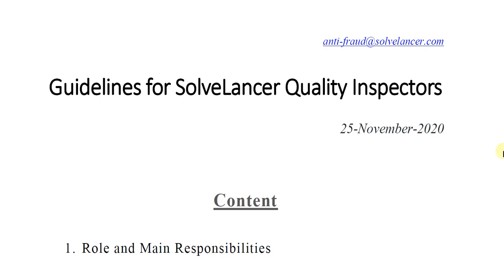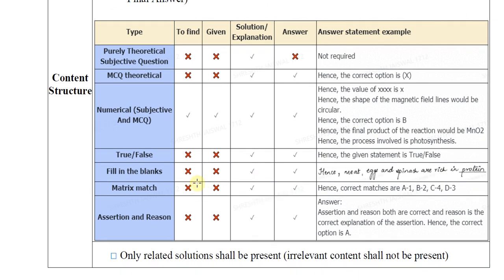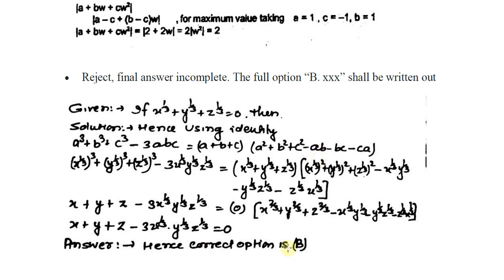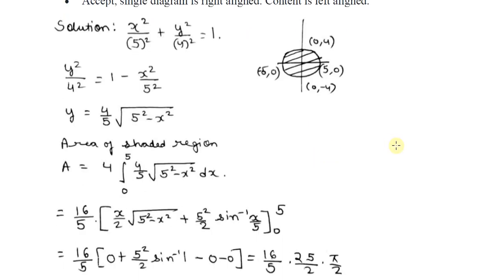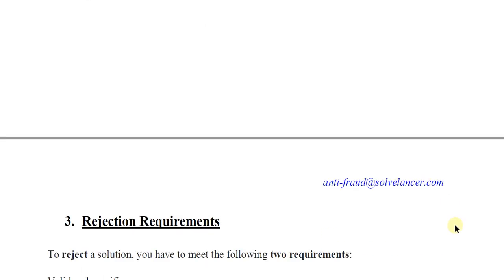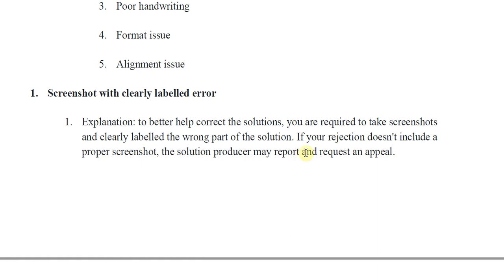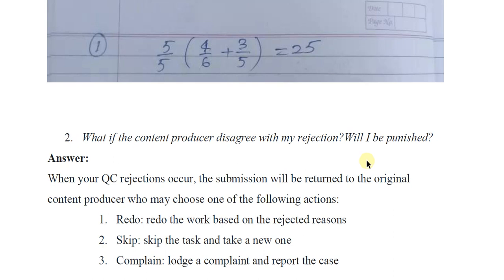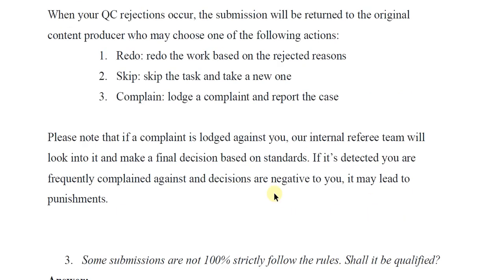solvelancer guidelines test Answer | Solvelancer Quality Inspector | Production test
solvelancer guidelines test Answer | Solvelancer Quality Inspector  solvelancer guidelines test Answer Solvelancer Quality Inspector solvelancer production test solvelancer quality checker  solvelancer production test solvelancer production test pass qc production test
Tags -

Solvelancer, Work From Home, solvelancer earn money, solvelancer question answering test, solvelancer new update, earn money online, how to earn money online,

how to make money online, best self earning apps for android, chegg, chegg india, chegg tutors, chegg study, chegg earning apps, how to earn money with chegg
solvelancer quality check quality checker
, solutions for chegg, self earning jobs, self earning

apps, best online earning applications, high paying work from home jobs, work from home jobs 2020, best earning apps for students,

earning sites for students, genuine websites to make money online for students, top online earning apps, daily earning apps, Toppr, Toppr Earning App